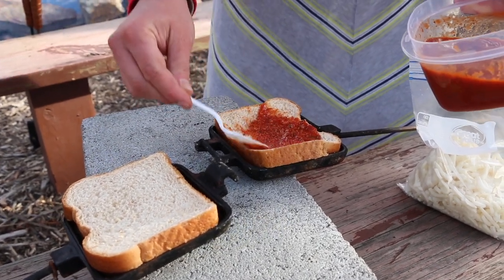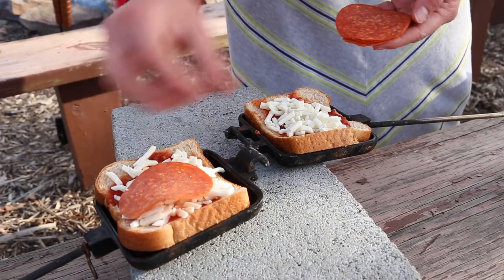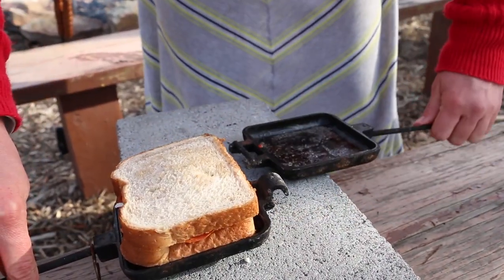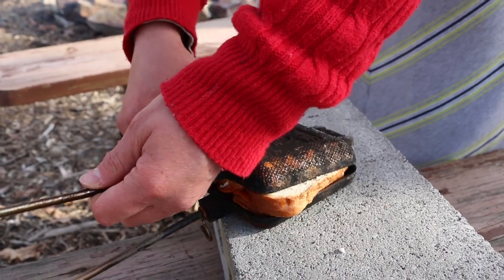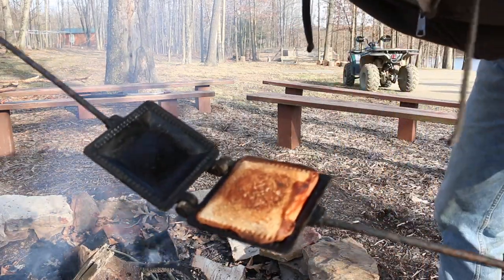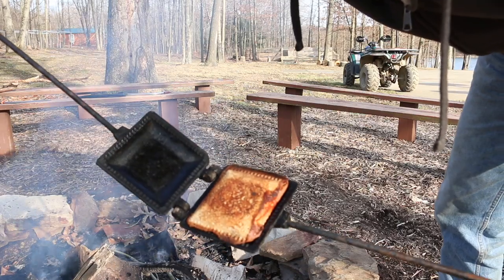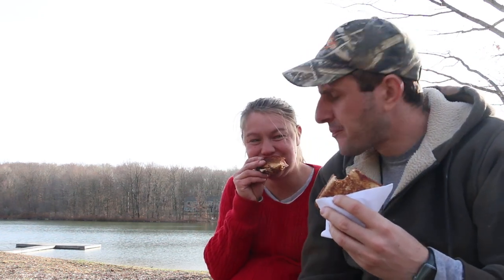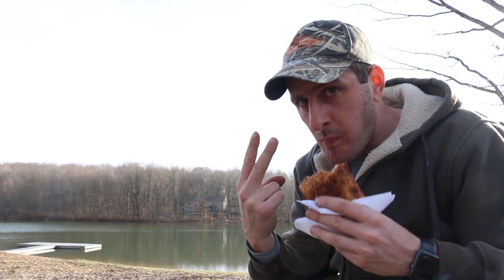How to make mountain pies. (MY FAVORITE campfire food)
If you have never tried mountain pies you really need to!